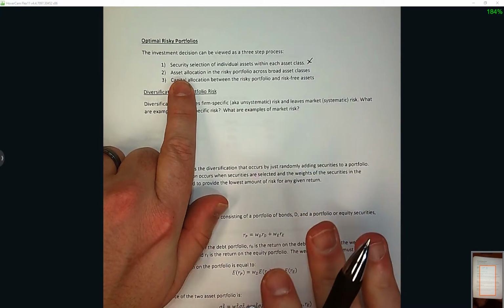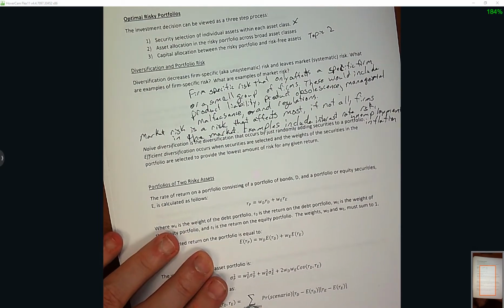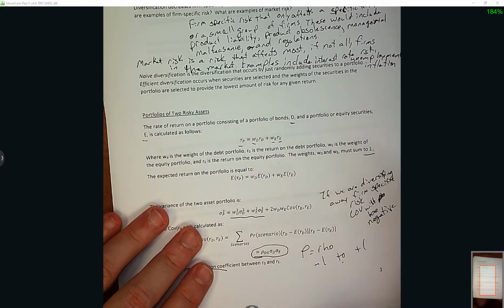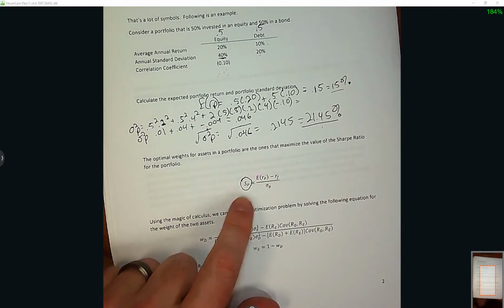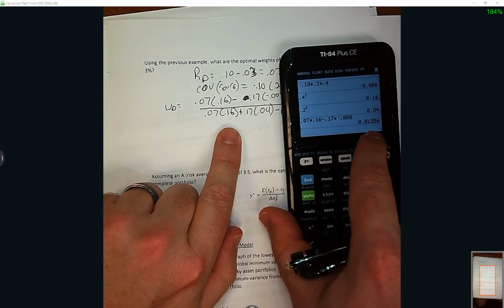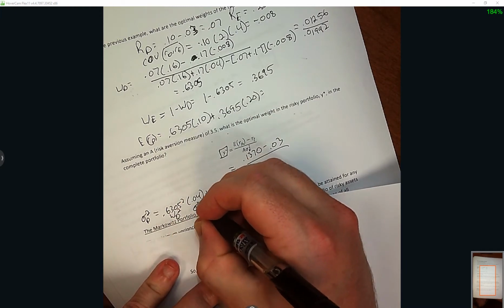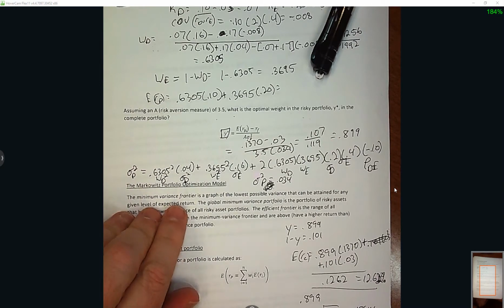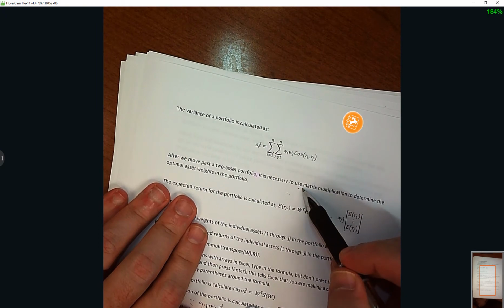Topic 3. Optimal Risky Portfolios BU 483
This video is on the topic of creating optimal risky portfolios for BU 483.